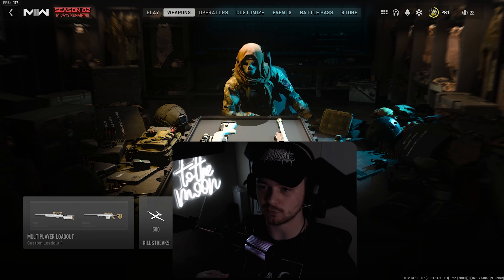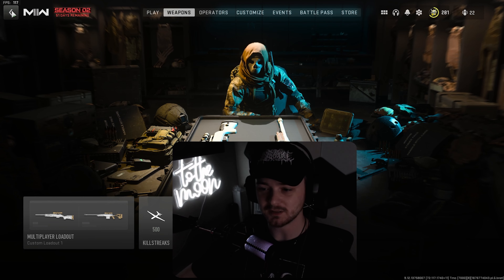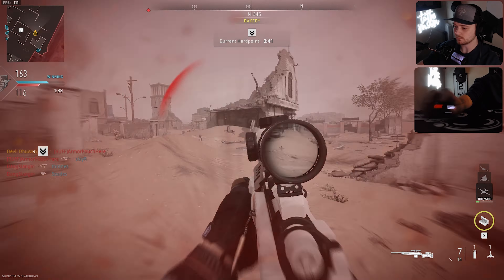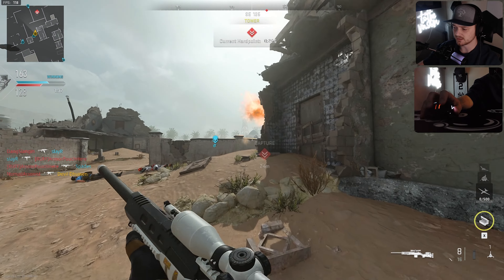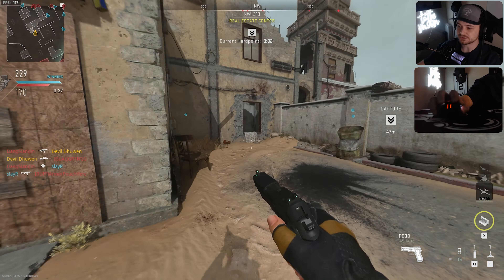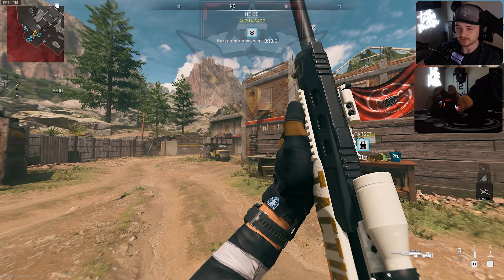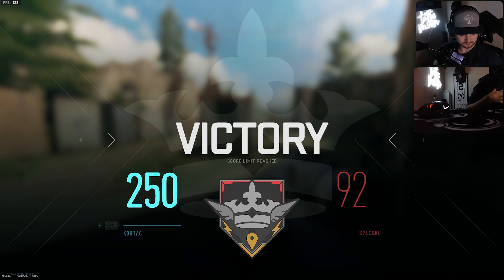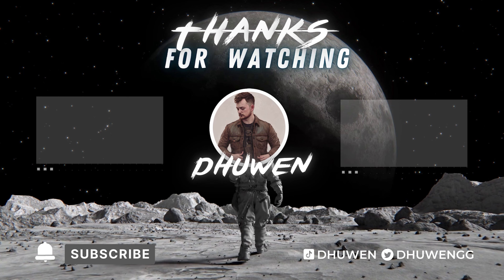Is MW2 Season 2 any good? (Multiplayer only)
In this video, I'll be discussing my thoughts on the new Multiplayer expansion for Call of Duty: Modern Warfare 2 – Season 2.

My Thoughts on MW2 Season 2 is a short, but concise video that discusses my thoughts on the new Multiplayer expansion for Call of Duty: Modern Warfare 2 – Season 2. In it, I give my opinion on the new maps, modes, and revelations in the game. I hope you enjoy it and let me know what you think!